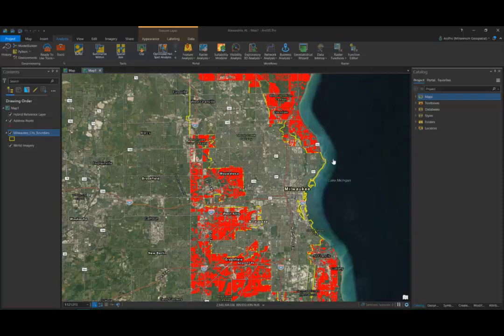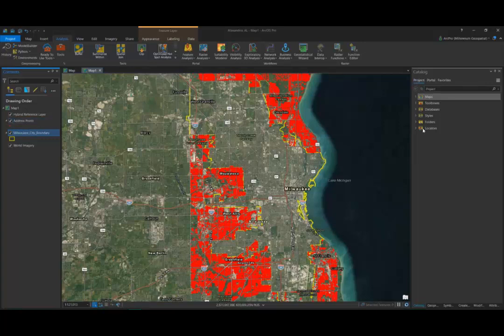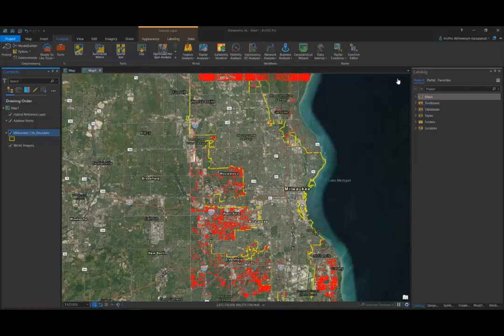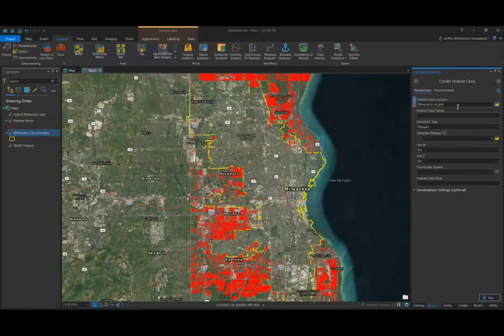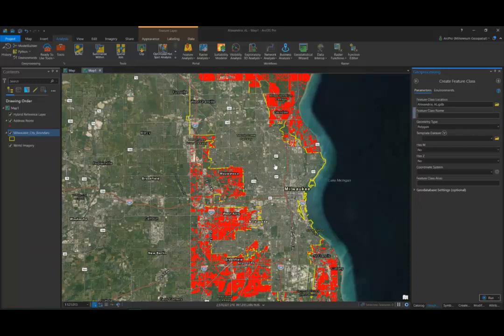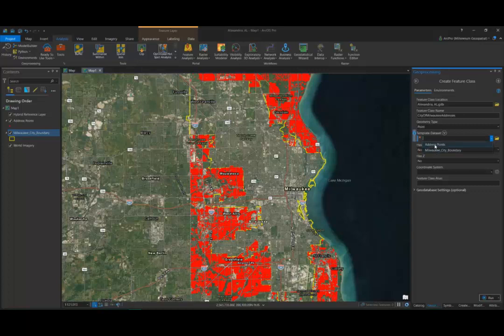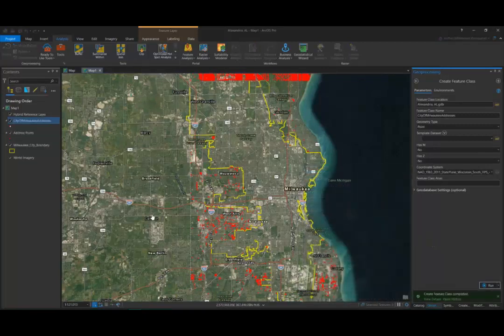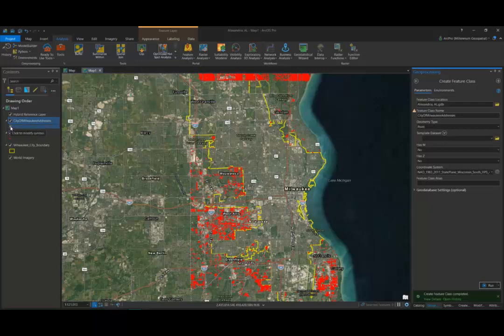Creating Feature Classes In ArcGIS Pro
Exploring Esri tools? This video demonstrates how to create Feature Classes in ArcGIS Pro!